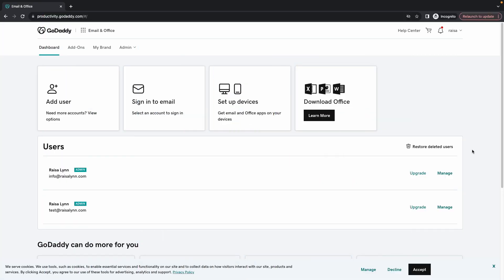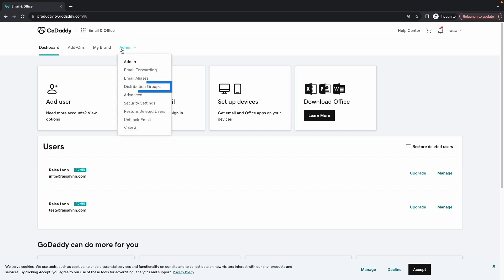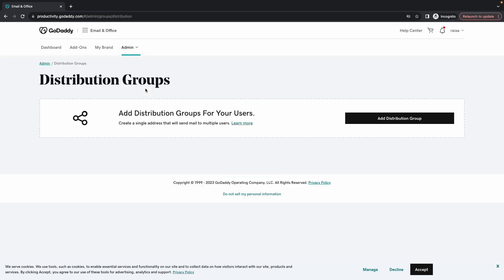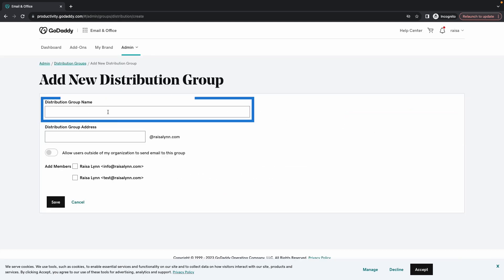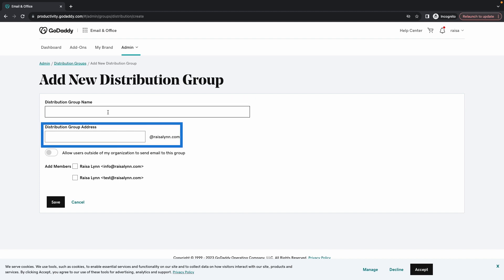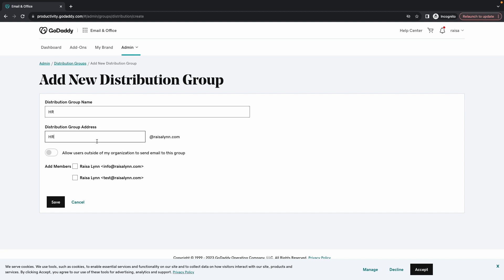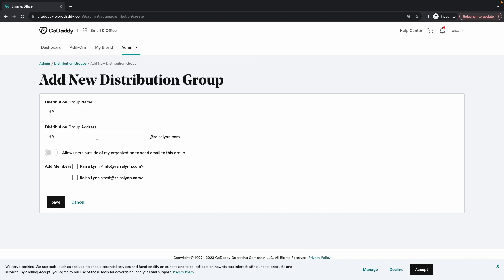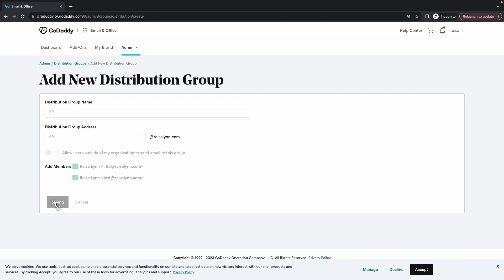Create an Email Distribution Group in Microsoft 365 | M365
Are you tired of manually adding individual email addresses every time you want to send emails or meeting requests to multiple people in your organization? In this video, Emma from GoDaddy will show you how to create a distribution group, making email communication much simpler and more efficient. Follow along as Emma takes you through the process step-by-step and learn how to set up a distribution group on the email and office dashboard. Don't forget to turn on the toggle if you want to allow users outside your organization to send emails to the group. Watch now and save time with distribution groups!

🕒 TIMESTAMPS 🕒
00:15 Starting on the email and office dashboard
00:22 Selecting Admin and choosing Distribution Groups
00:27 Selecting Add Distribution Groups
00:30 Entering the distribution group name and address
00:34 Creating a group for human resources
00:40 Allowing users outside the organization to send emails
00:43 Displaying primary email accounts associated with user accounts
00:48 Selecting members for the group
00:51 Saving the distribution group settings
00:56 Information about the activation time
01:04 Wrap-up and conclusion